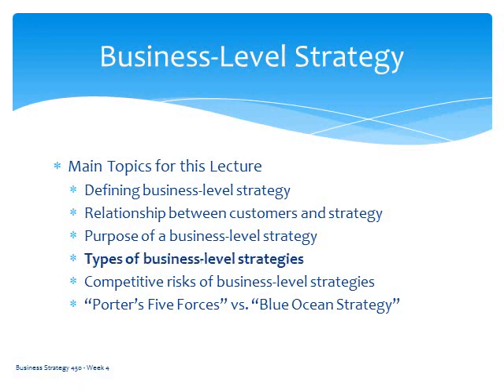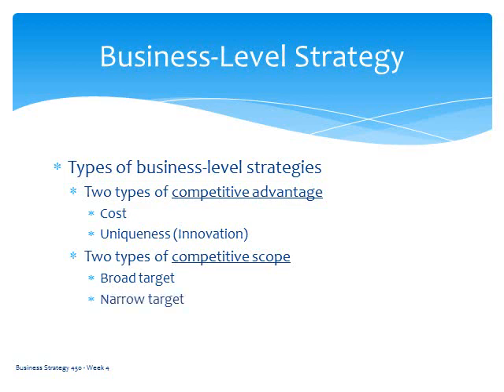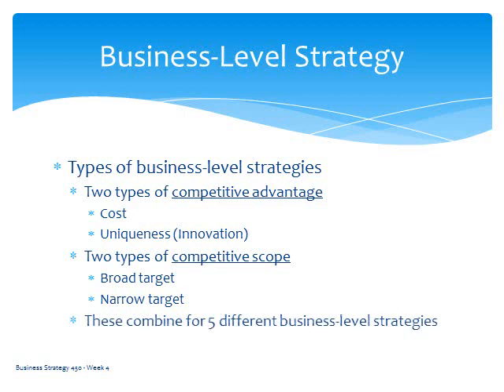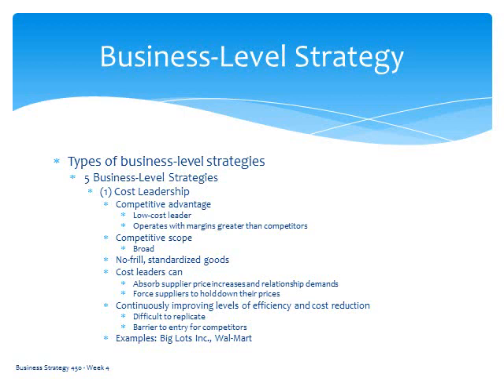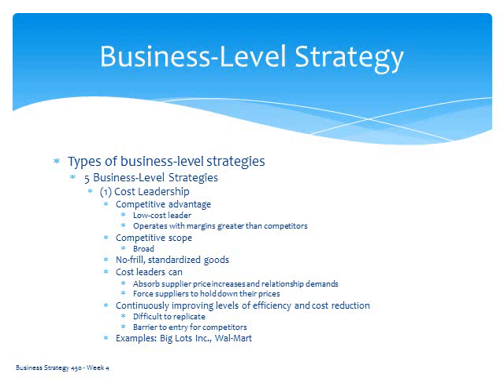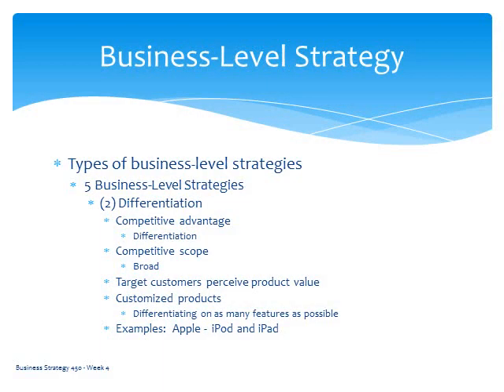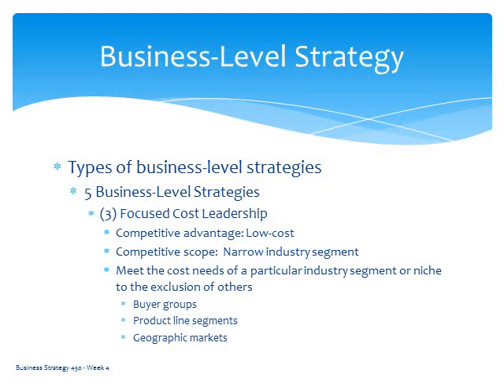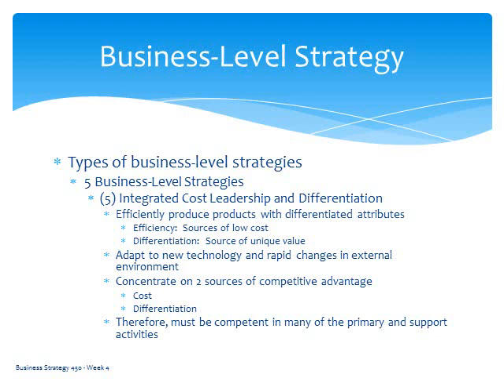Part 4 BUS 450 Lecture Week 4